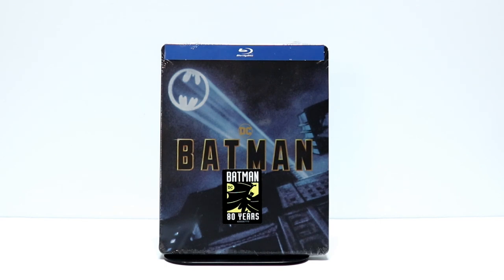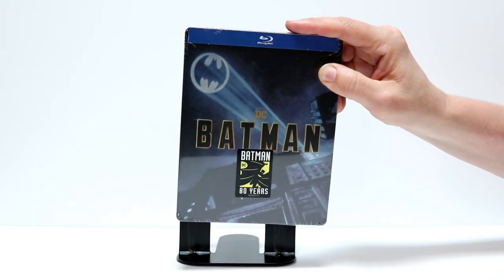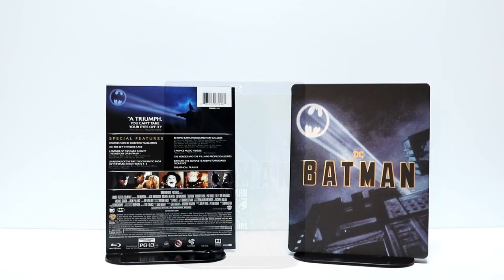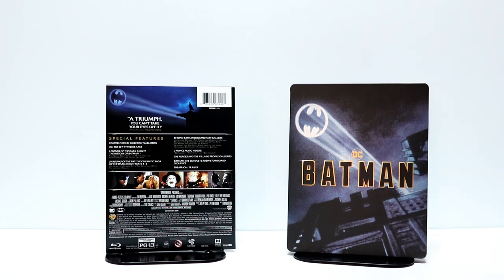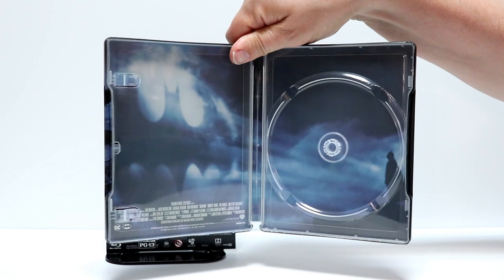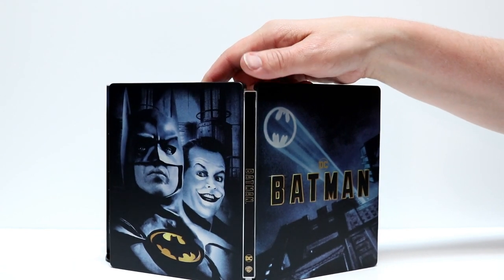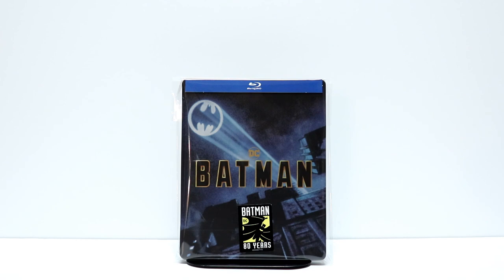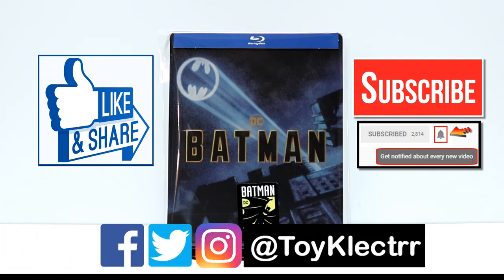Batman (1989) FYE Exclusive Blu-ray SteelBook Unboxing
These are the bags I use to protect my Steelbooks and Slipcovers: